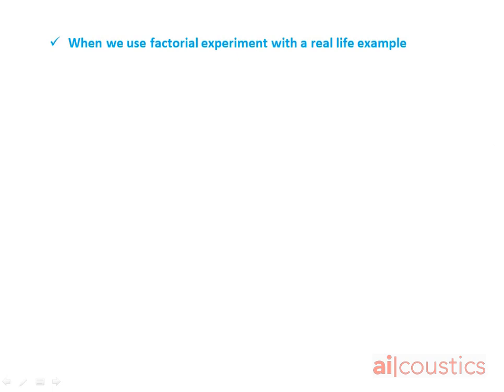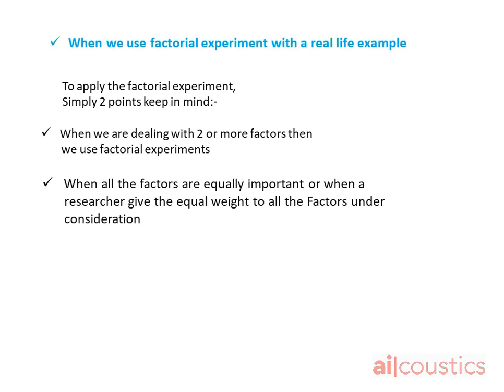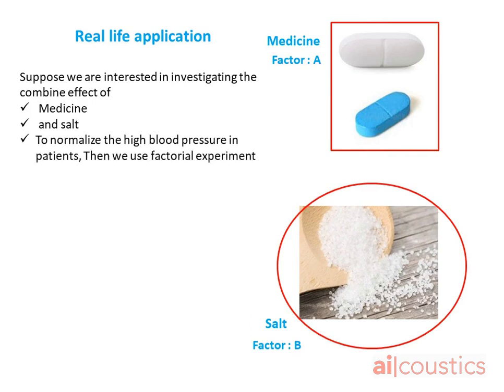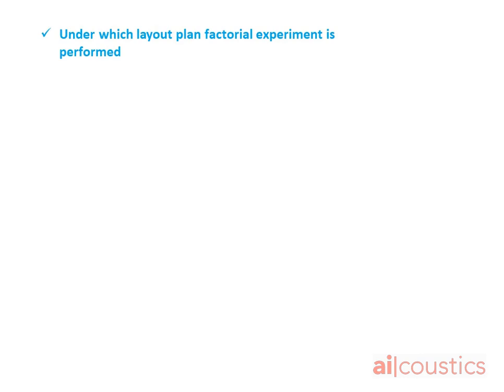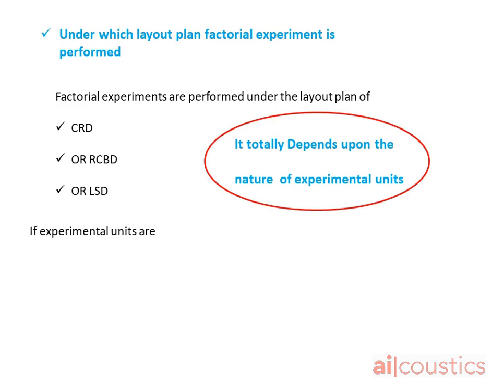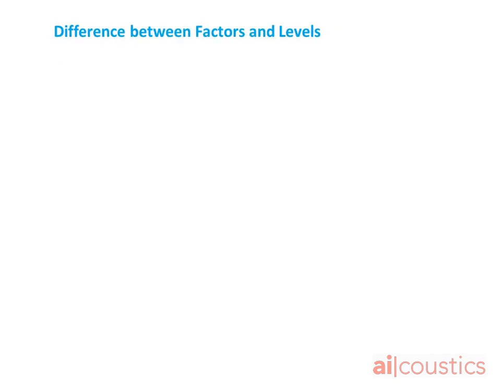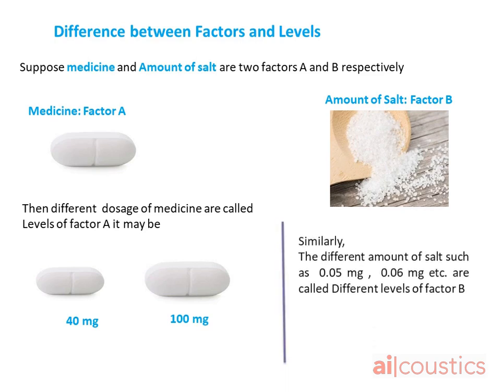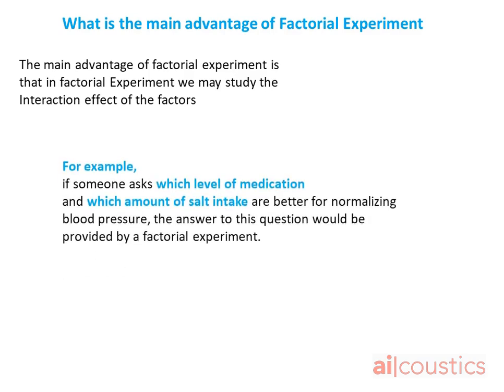CONCEPT OF FACTORIAL EXPERIMENT WITH REAL LIFE EXAMPLES